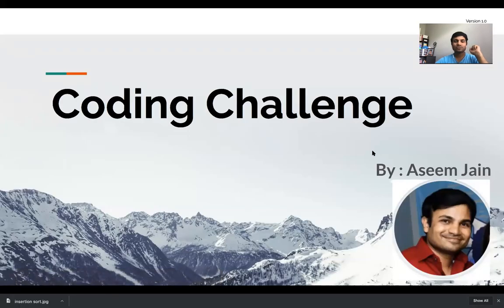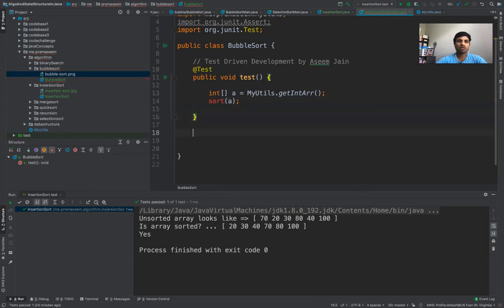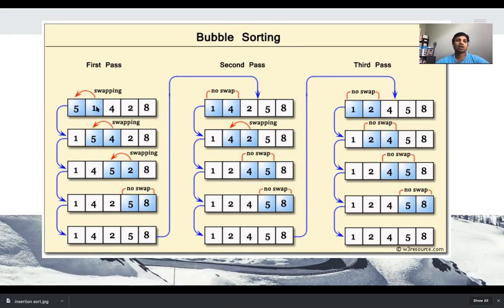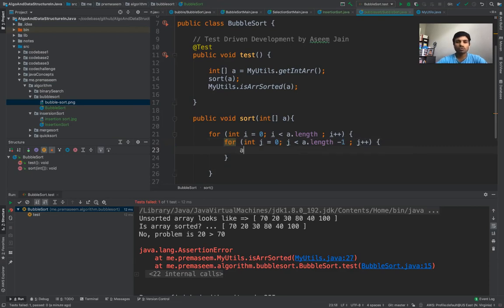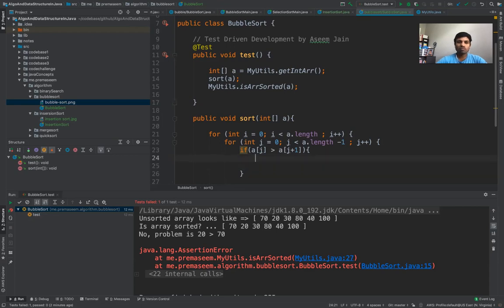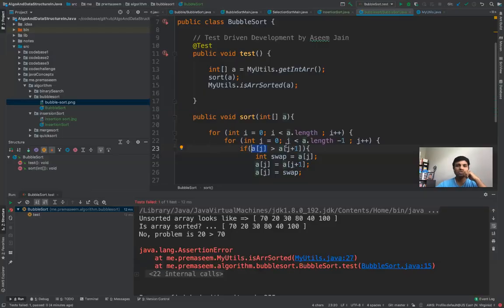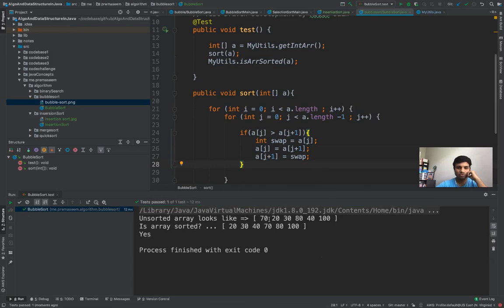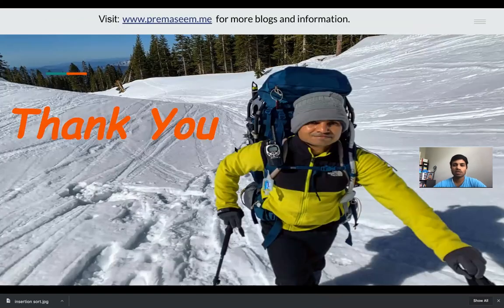Bubble sort algorithm explained